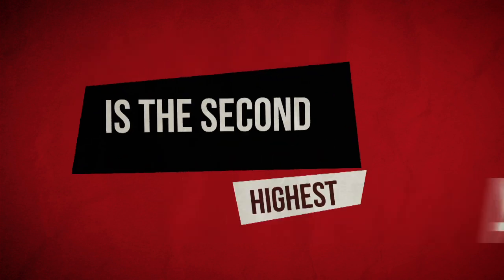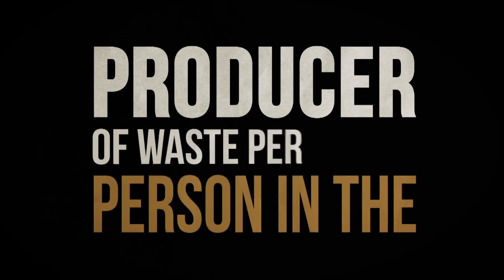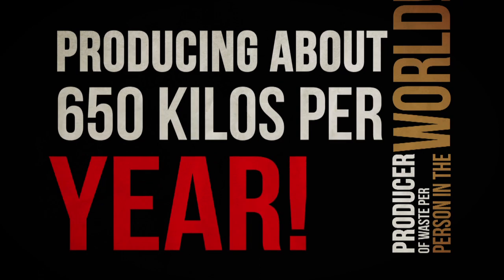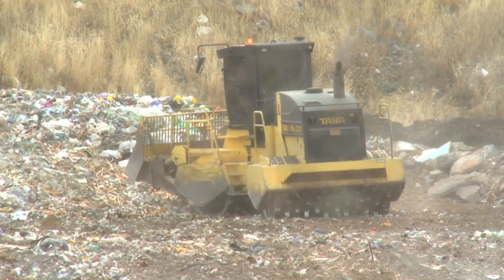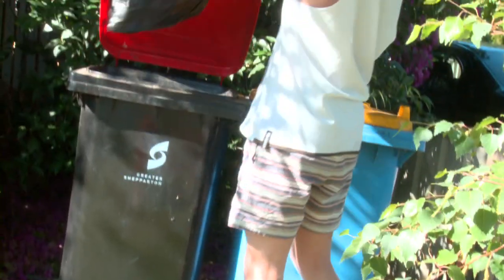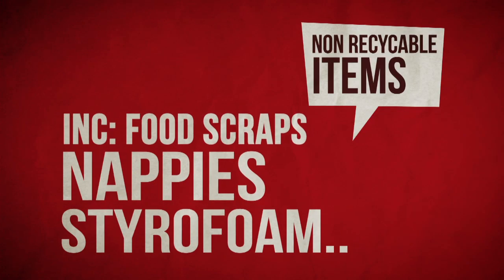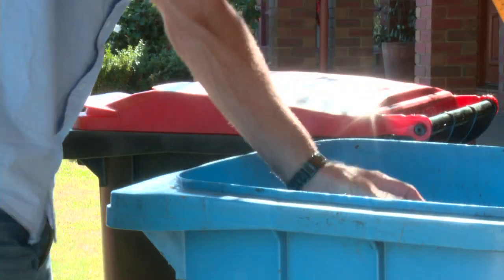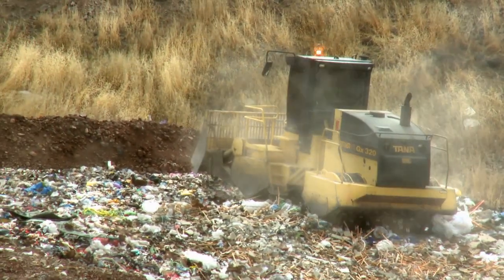Greater Shepparton City Council GSCCLandfill Red Lid Bin Process